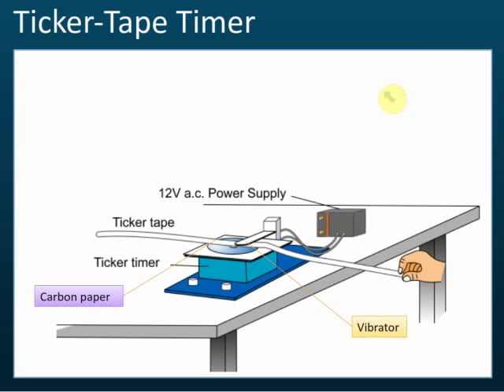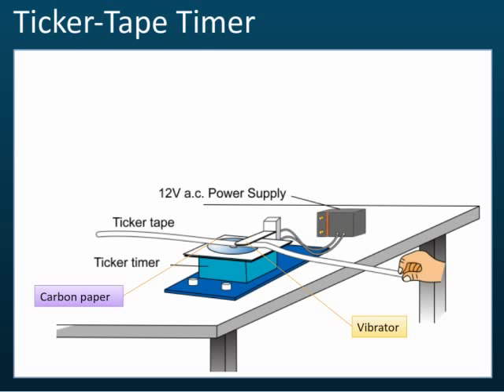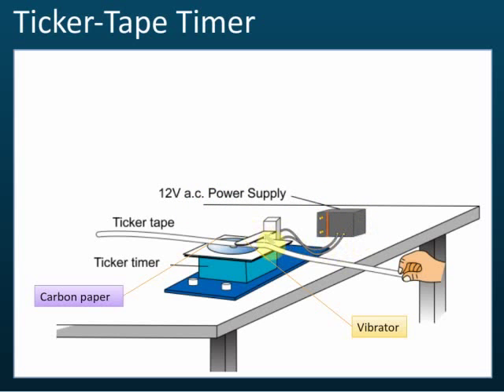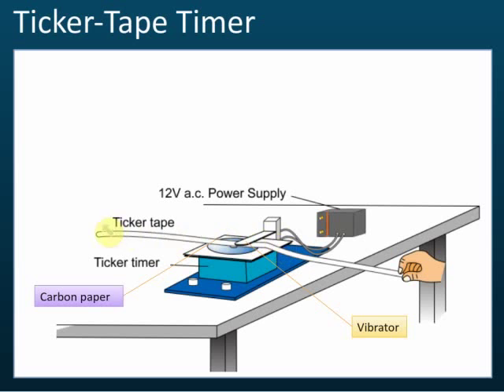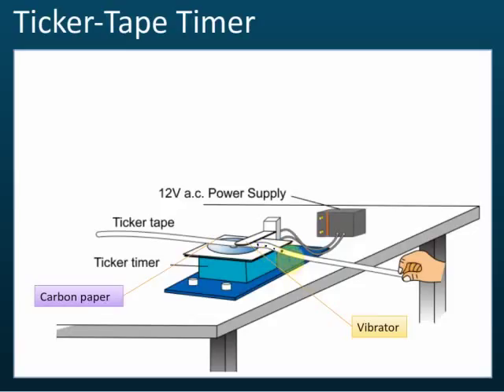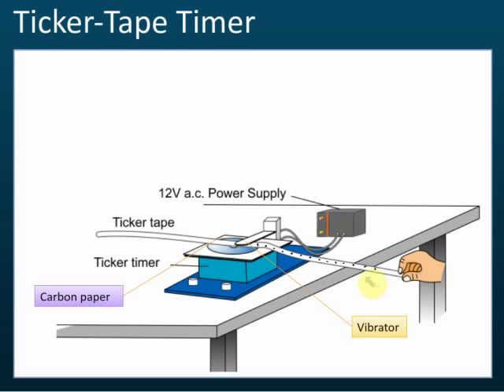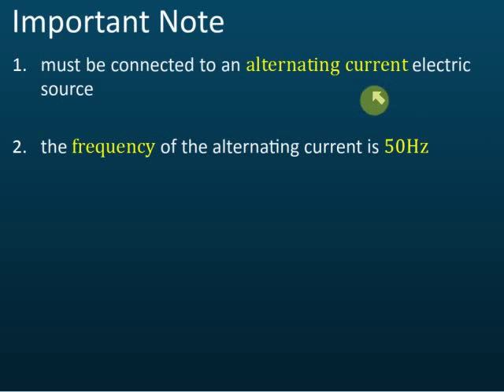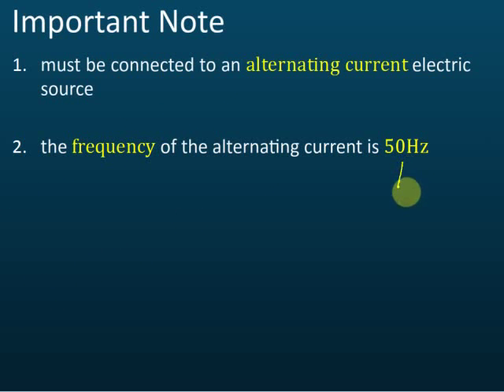Ticker Tape Timer | Force and Motion